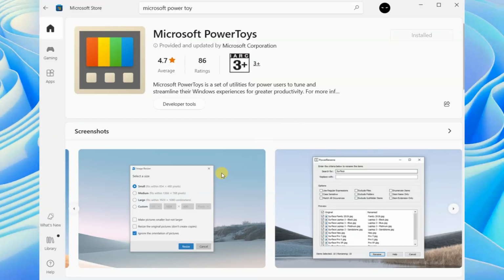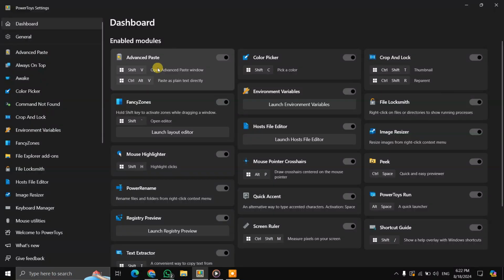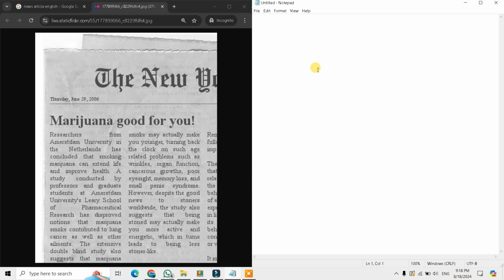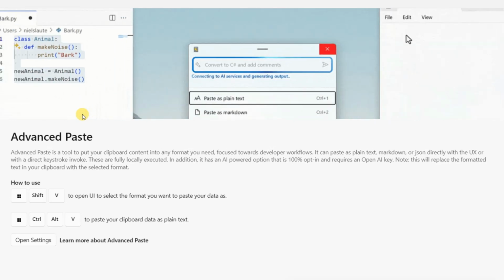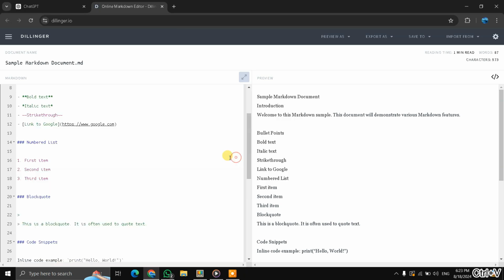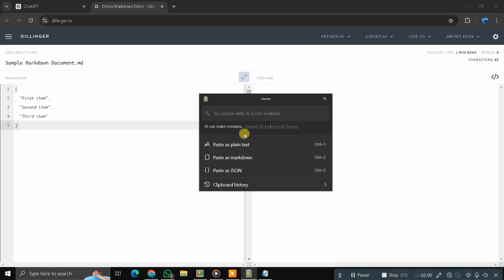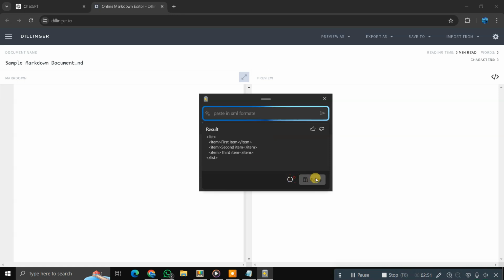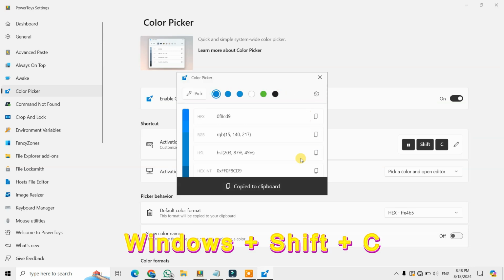Coolest Tools for Windows in Microsoft PowerToys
In this Video i will show you some Coolest tools of microsoft powertoys,
In this I will show you how you can Extract Text with PowerToys.
In this I will show you how you can use Advance Paste Tool with PowerToys.
In this I will show you how you can Pick Color Easily in whole screen with PowerToys.

And if you want to know about WhatsApp Security Feature, watch this Video:

Video Chapters:

0:00 - Introduction to Microsoft PowerToys
0:18 - Text Extractor Tool
1:12 - Advanced Paste Feature
2:57 - Color Picker Tool

useful tools ,
windows useful tools ,
download powertoys ,
how to extract text ,
color picker ,
windows advance paste ,
OpenAi ,
Chatgpt ,
how to pick color in windows ,
how to download pc tools ,
image to text ,
how to convert image to text ,
extract text from image ,
image ocr ,
select text from image ,
ai image to text ,
advance color picker ,
color picker for windows ,
text extractor for windows